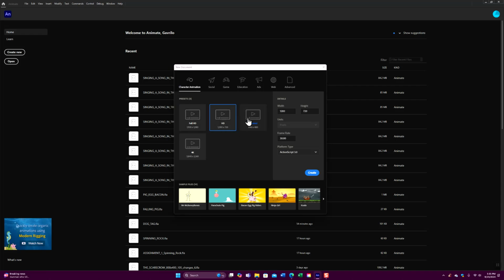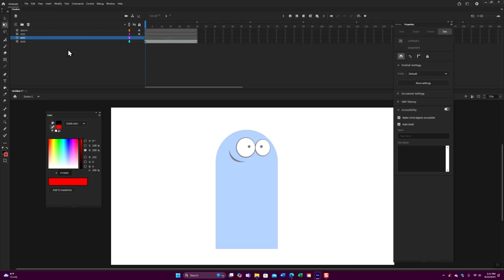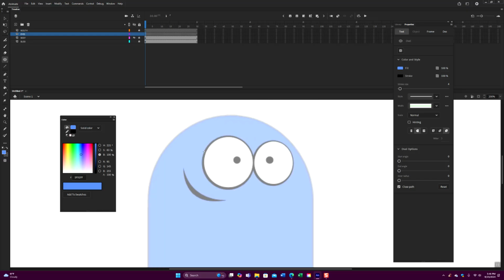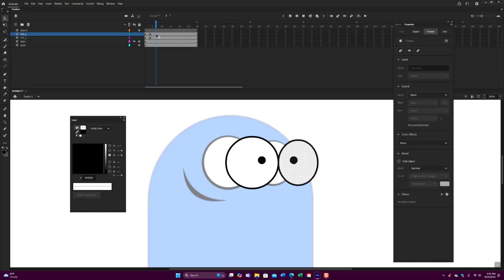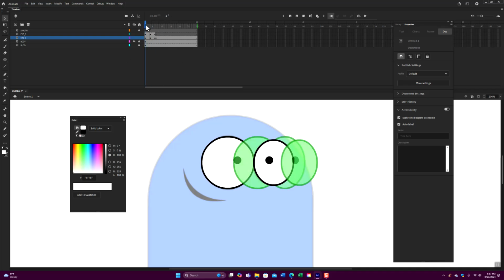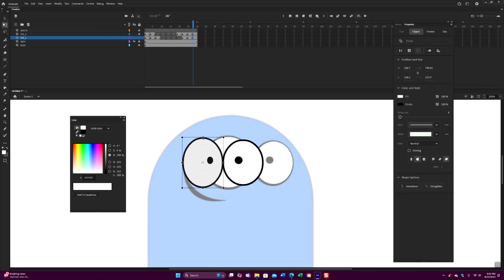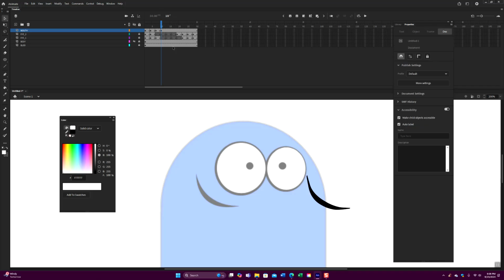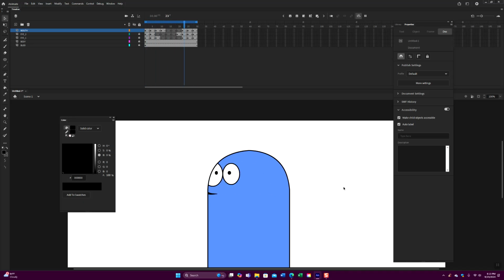TUTORIAL VIDEO ASSIGNMENT 2 Spinning BLOO